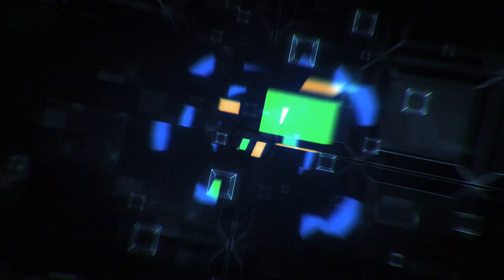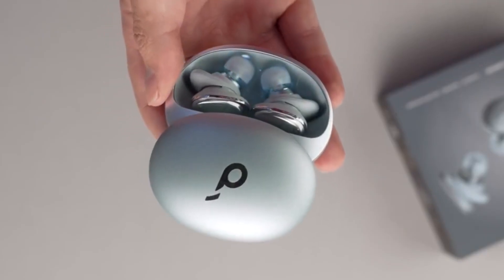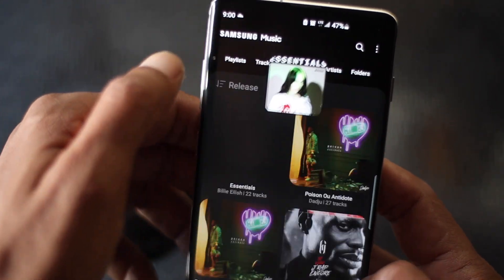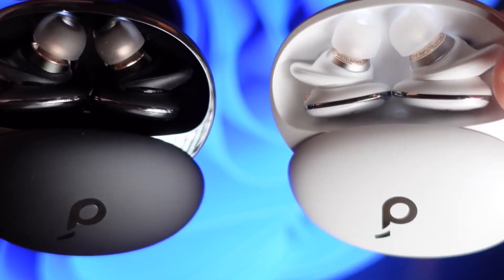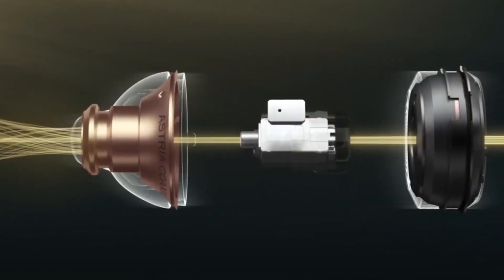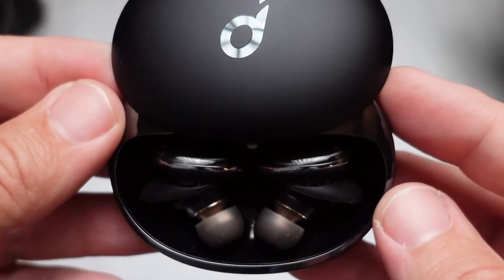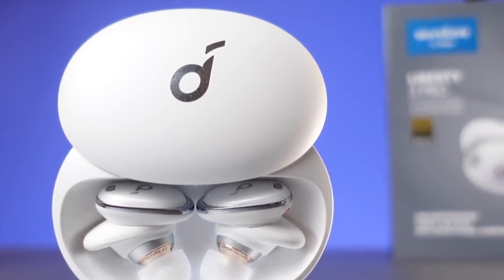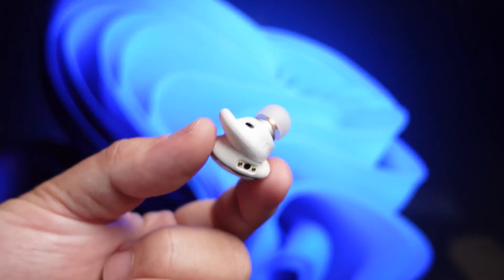Sound Core Liberty 3 Pro is so Dope - The best of 2021?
Anker’s new Soundcore Liberty 3 Pro earbuds support high-quality LDAC audio.

Anker’s Soundcore brand is today refreshing its flagship true wireless earbuds with the new $169.99 Liberty 3 Pros. Both the earbuds and their slider-style charging case look very similar to the Liberty 2 Pros, though the buds are 30 percent smaller and have an “air pressure relief structure” in their wingtips for added comfort. Anker has made more significant improvements to the features they offer: the new earbuds have active noise cancellation — you’d hope for as much at this price — and the “HearID ANC” system is optimized for efficiency and comfort. Anker says it monitors outside ambient noise while also taking in-ear pressure into account, so the level of ANC automatically adapts to the environment.

Welcome to NewTech where the Technology is Explainned. Stay with Us to Identify the Right Technology Systems for Your Needs. Build a Better Working World with Data and Technology.

The Latest Optoelectronic Technologies, Applications & Marketing News. Get Free Newsletters On Topics That Matter To You & Your Business. Global Coverage.